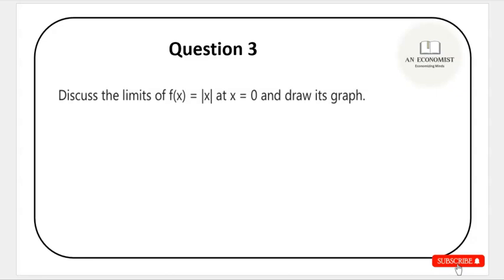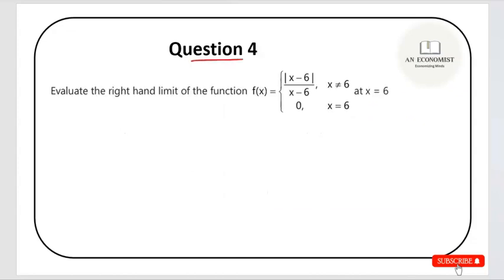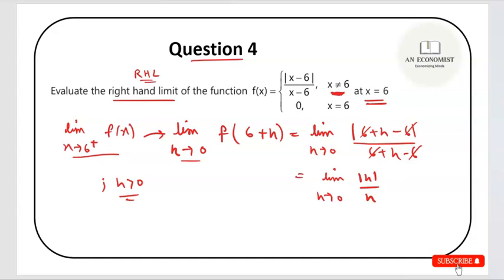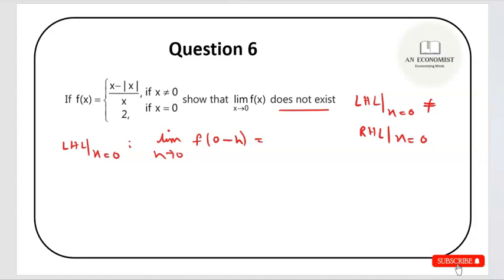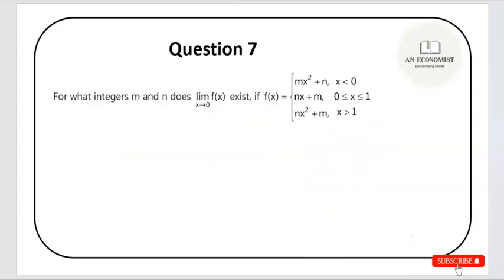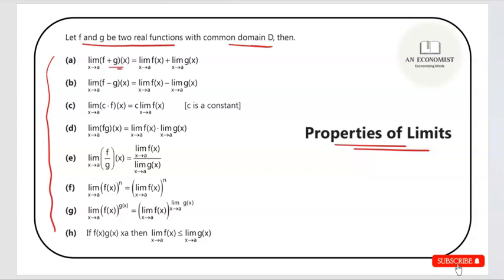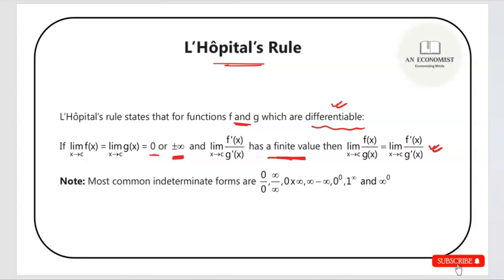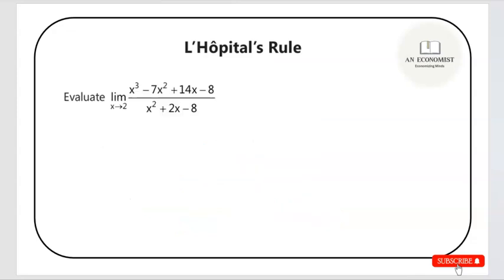Lecture 12 | Limits of Functions Part 2 | Mathematical Economics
In this video, You will learn how to solve questions on limits using different approaches!